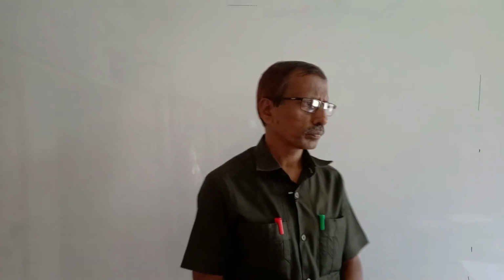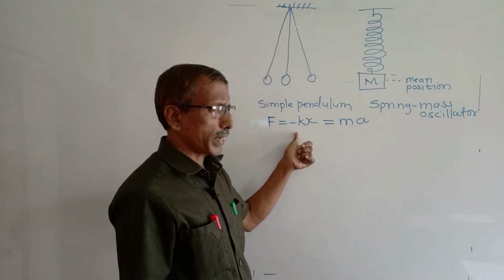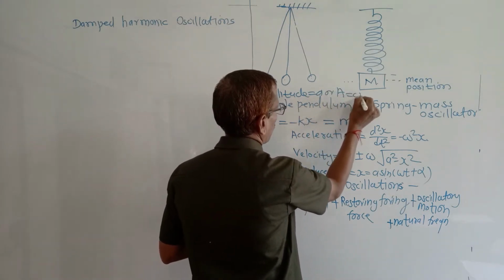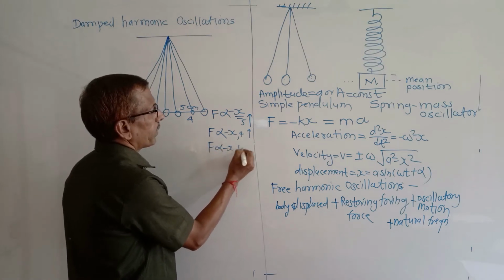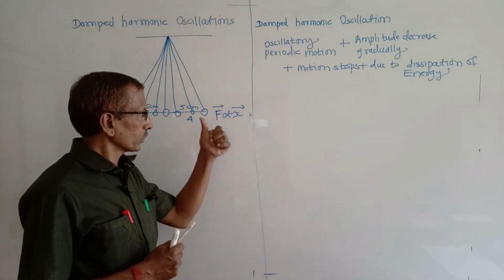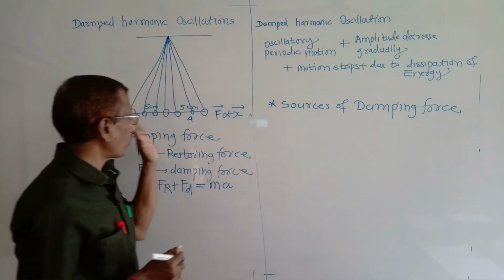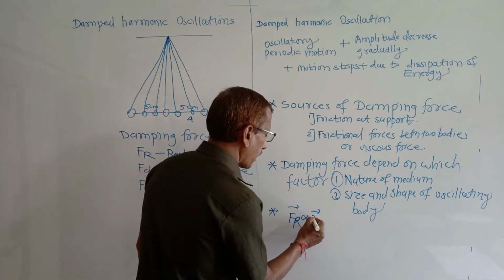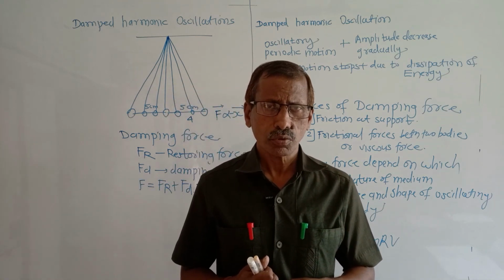Oscillations || Free And Damped Harmonic Oscillations ......